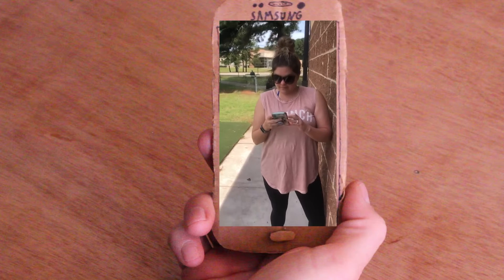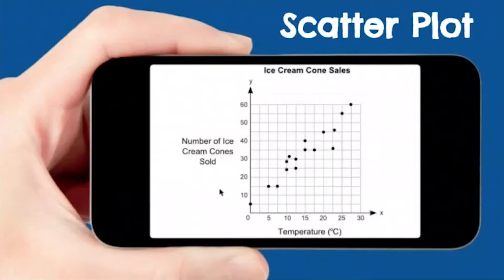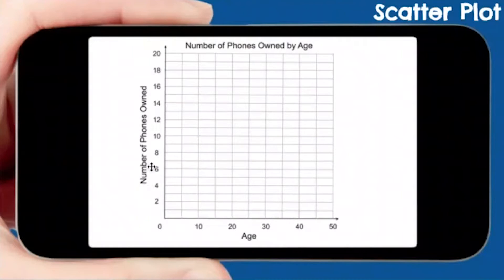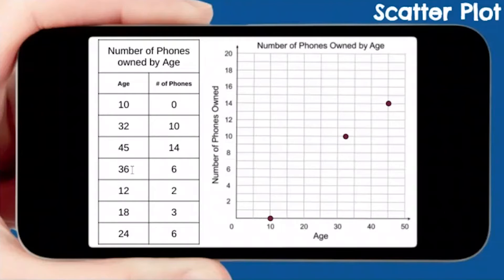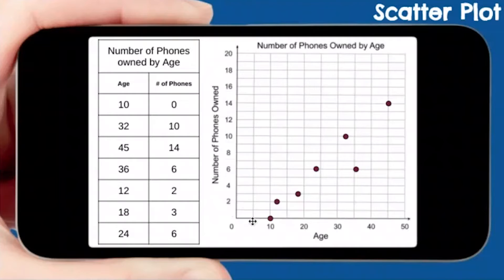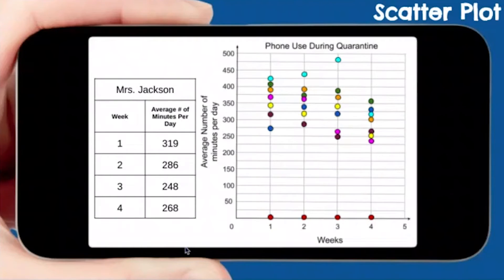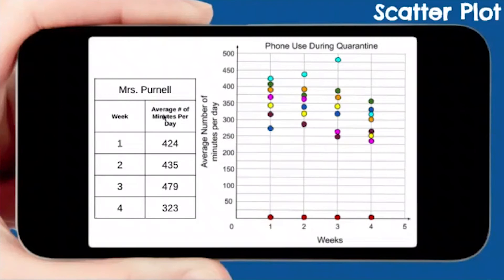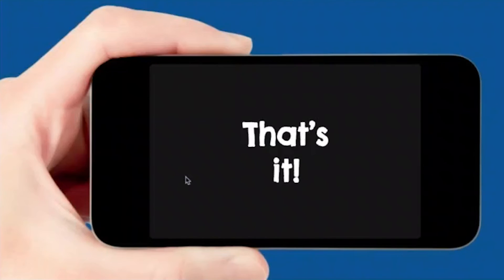Distant Learning Video 08 - Scatter Plots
This video is designed to introduce Scatter Plots.